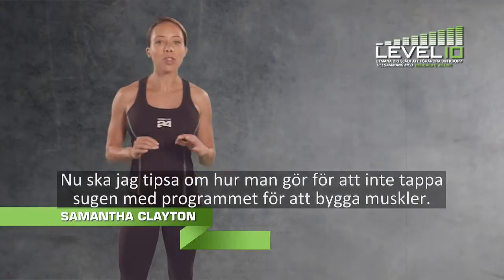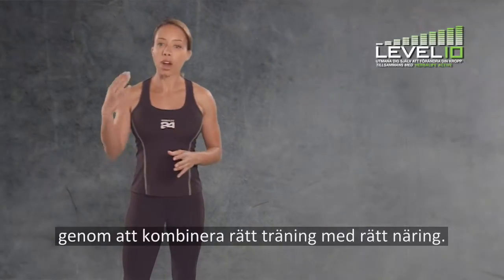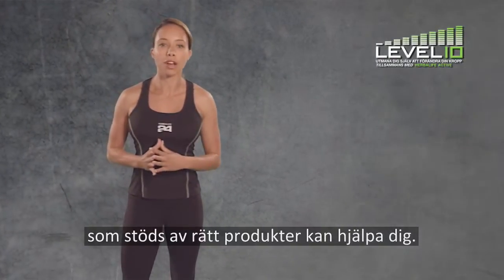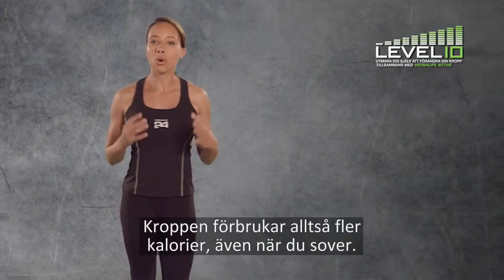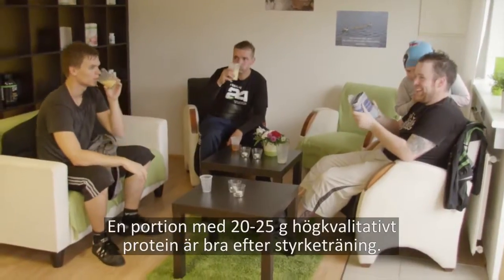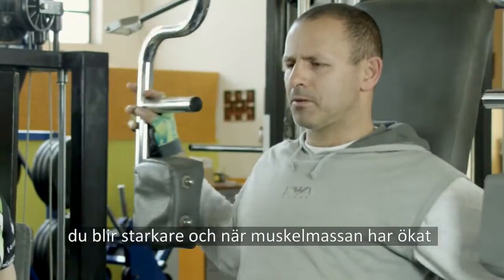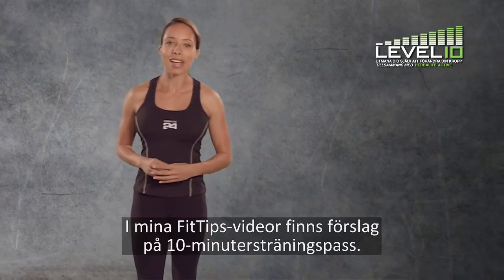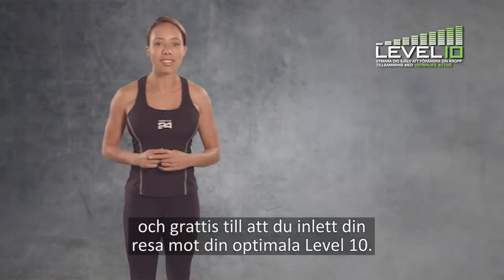Herbalife Level 10 – muskelbyggnad om muskelbyggnad